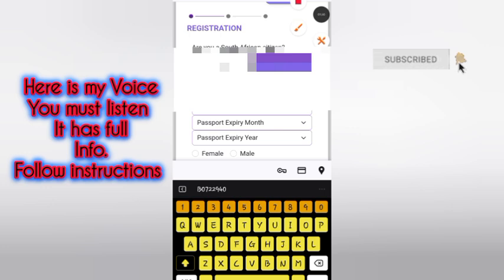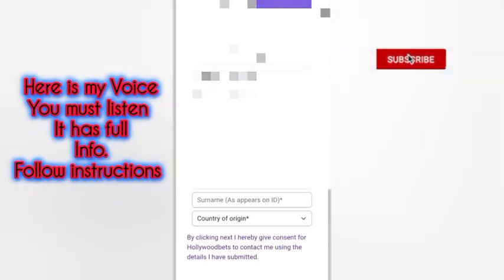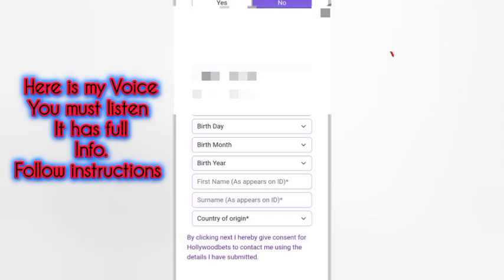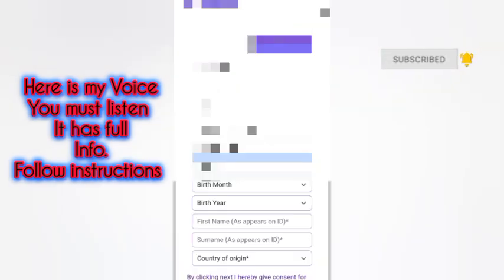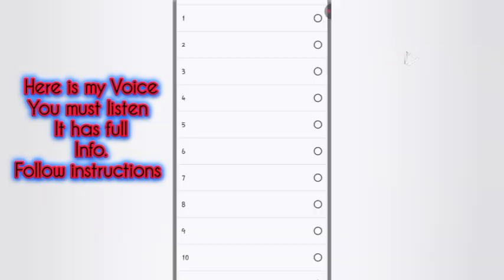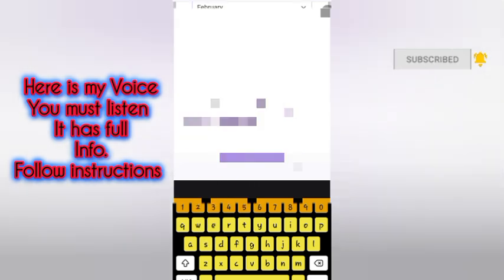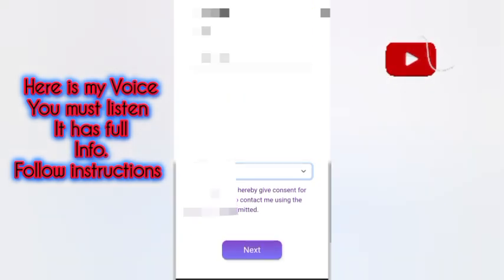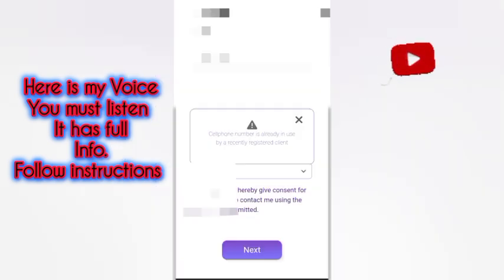Hollywoodbets How to Register in Minutes! | if you not SouthAfrican citizen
Want to start betting on Hollywoodbets but not sure how to sign up? In this video, I’ll walk you through the quick and easy registration process step by step — perfect for beginners! Whether you're using a phone or computer, you'll be ready to place your first bet in no time.